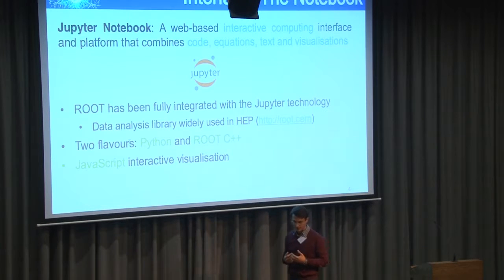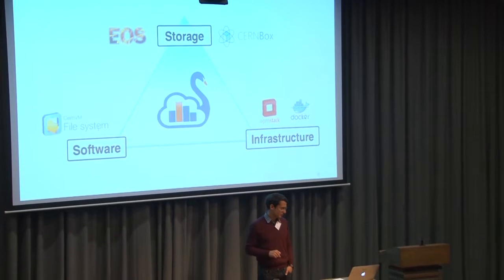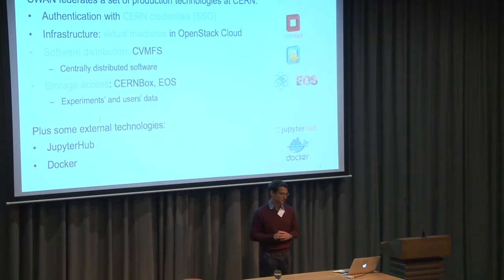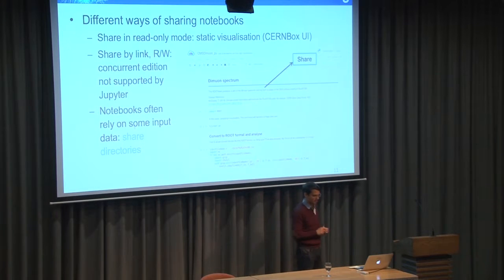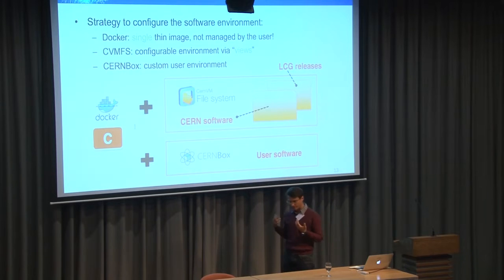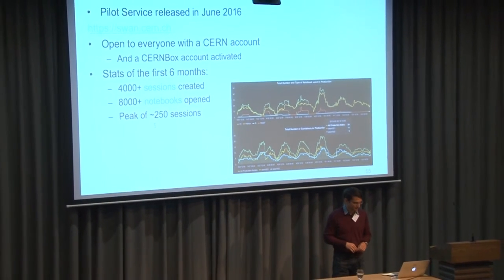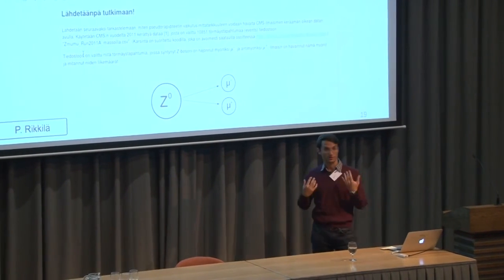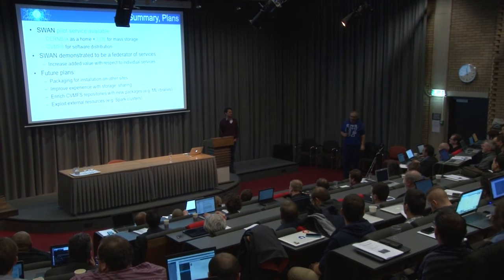Boosting your IT infrastructure with SWAN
Boosting your IT infrastructure with SWAN. Enric Tejedor